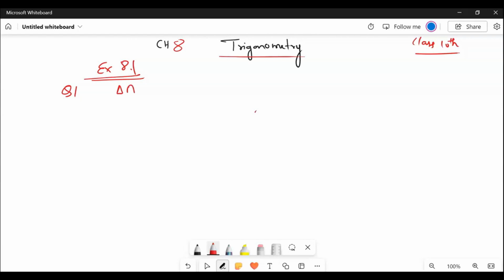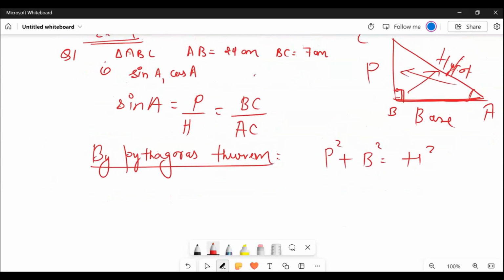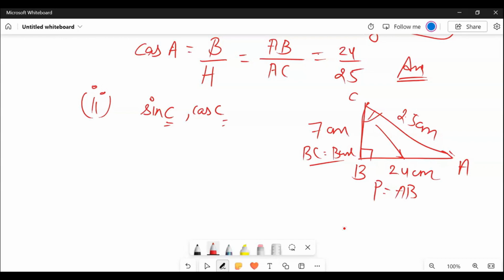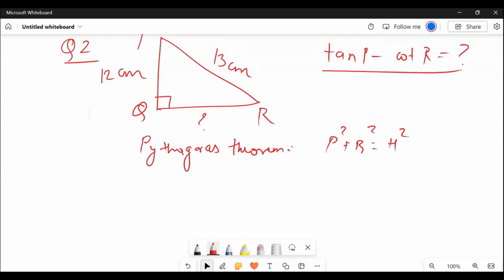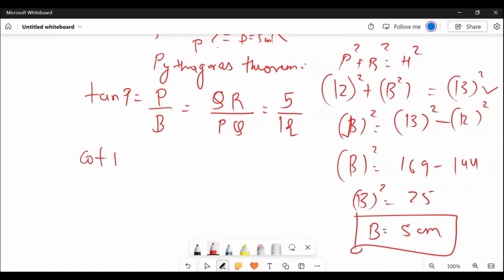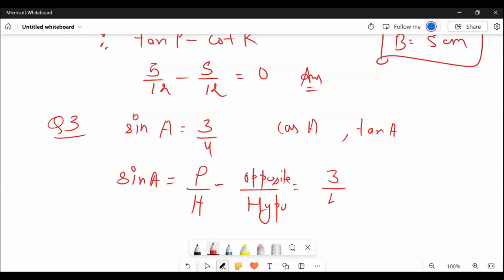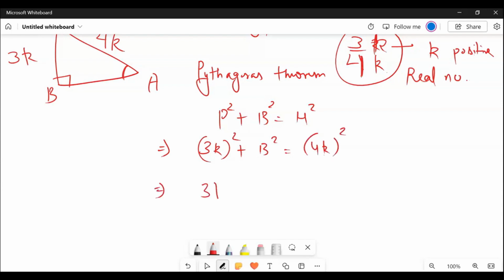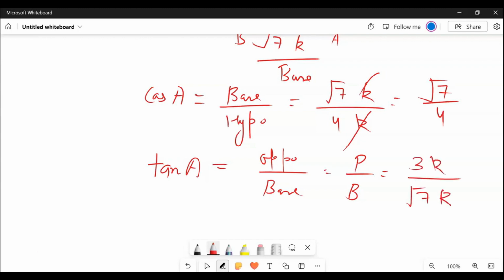Class -10 | Math Chapter 8 | Ex 8.1 Trigonometry by Exam Expert CBSE ,NCERT |KVS boardexam Eng/hind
LASS 10| CH.8 TRIGONOMETRY | EX8.1|Q1,Q2 Q3 NCERT |CBSE 10TH|KVS |ENG/HINDI SUBTITLE
CHECK ALL OTHER TRIGONOMETRY VIDEOS